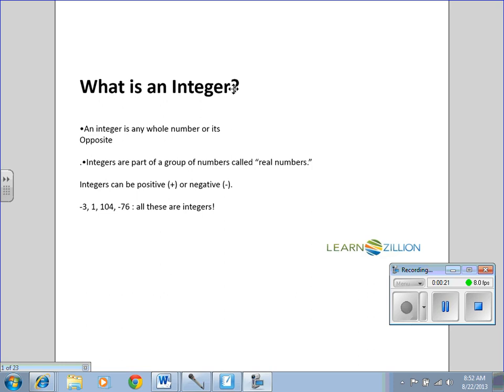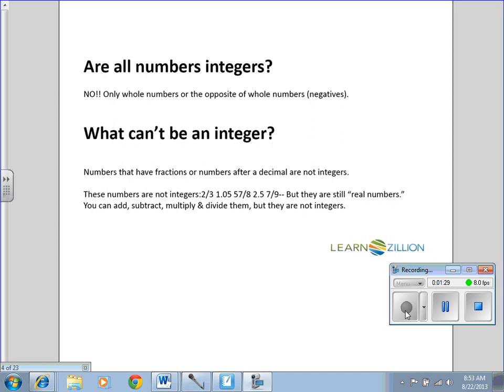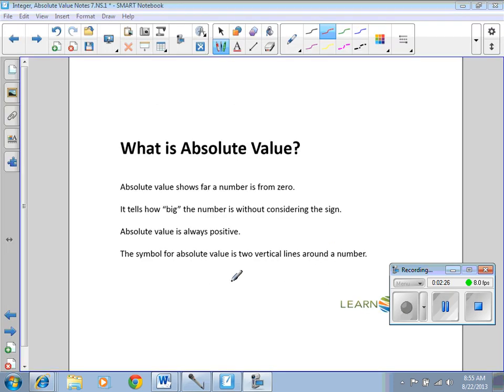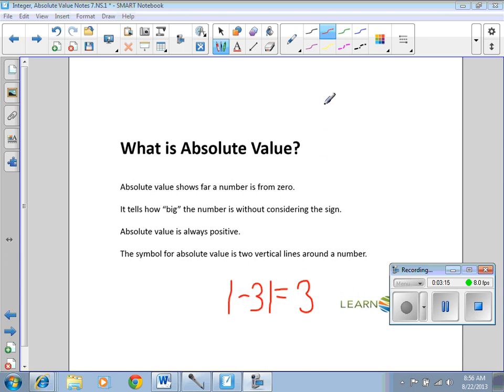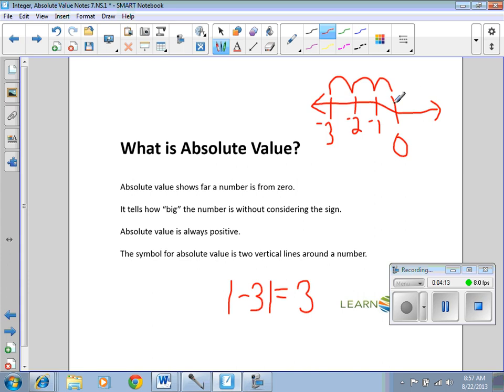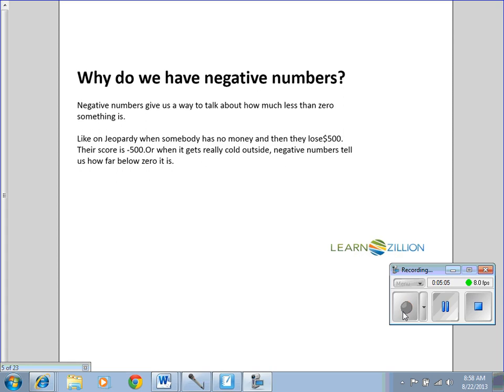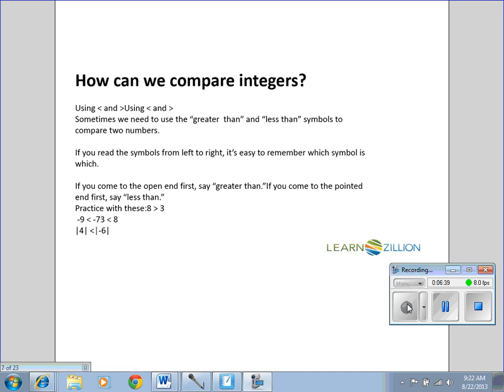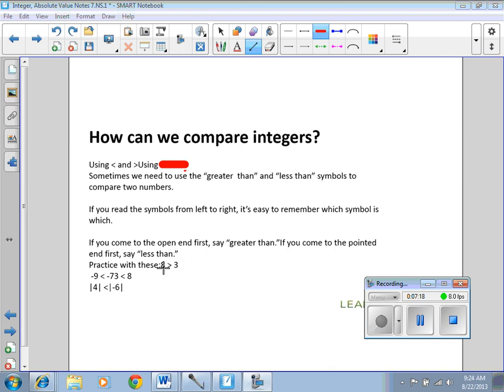Integers Video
In this video we will review what integers are as well as opposites and absolute value. We talk about comparing integers as well.